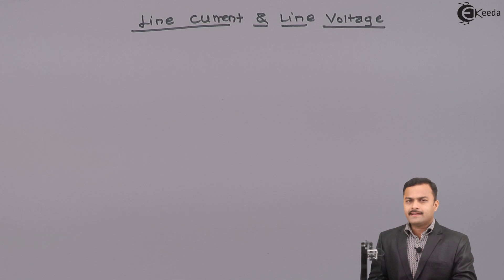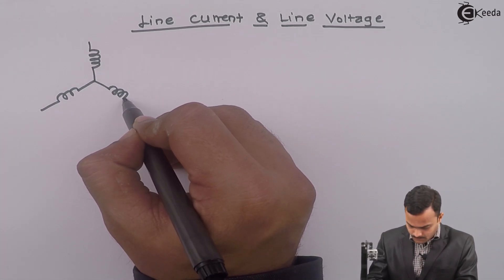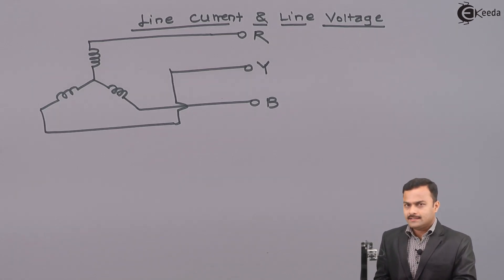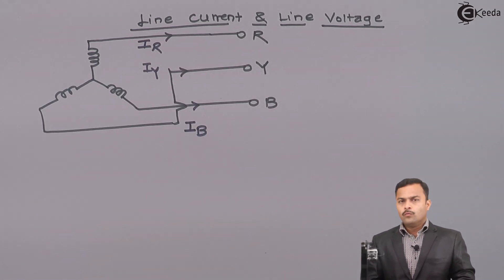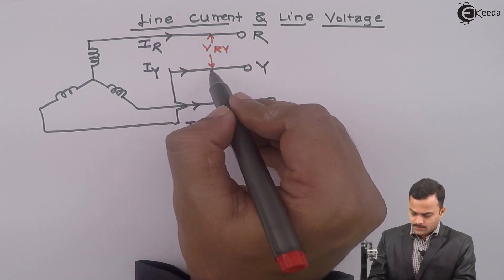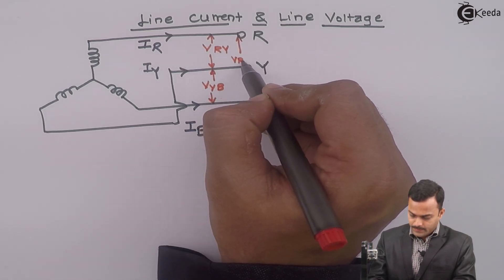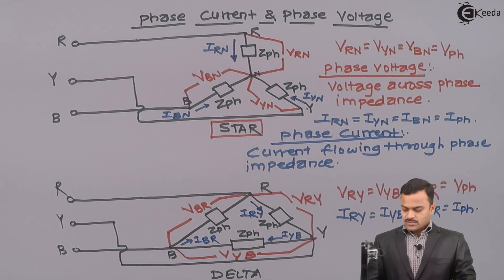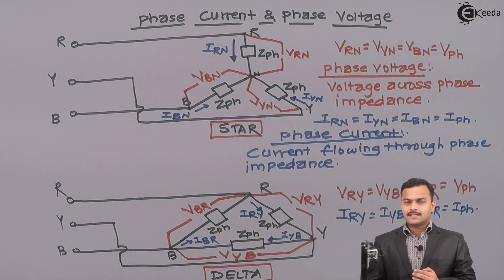Line Current, Line Voltage, Phase Current and Phase Voltage - Three Phase Circuits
Video Name - Line Current, Line Voltage, Phase Current and Phase Voltage

Watch the video lecture on the Topic Line Current, Line Voltage, Phase Current and Phase Voltage of Subject Basic Electrical Engineering by Professor Hemant Jadhav. Watch the Complete lecture on Engineering Academics with Ekeeda.

Happy Learning.